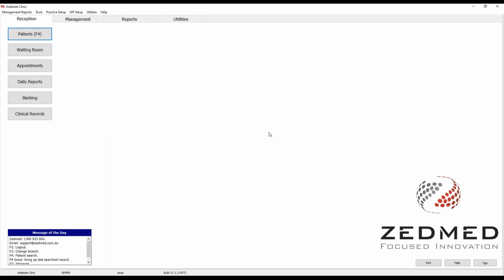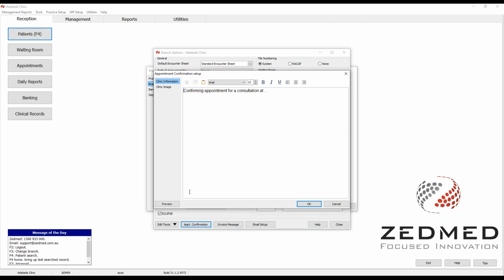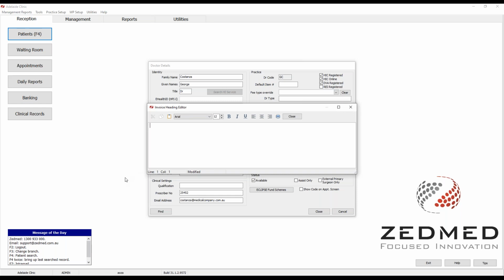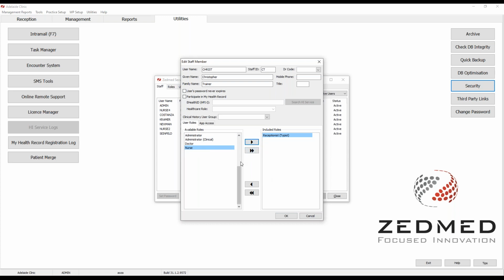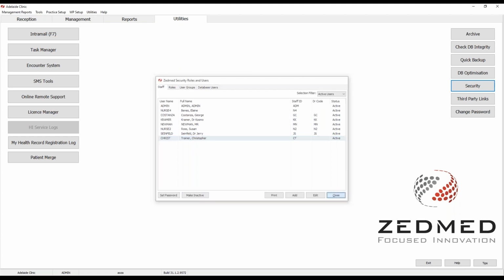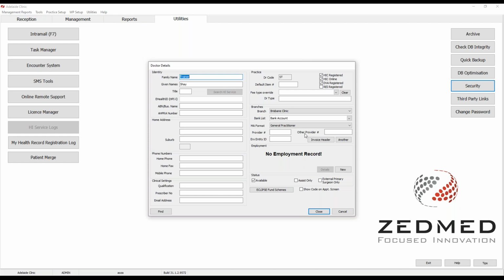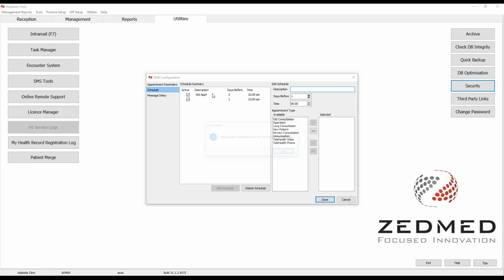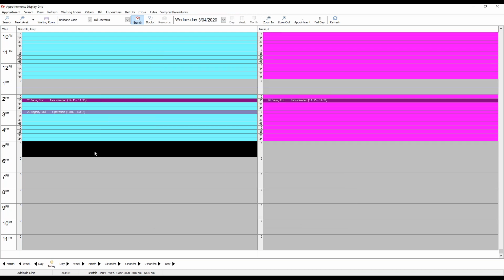Lunch-n-Learn: Zedmed Office Set-up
Learn more about office set up in Zedmed:

-Branch settings
-Security settings i.e Staff Log in set up and Roles
-Doctor set up
-SMS configuration
-Appointment Types set up
-Invoice header set up